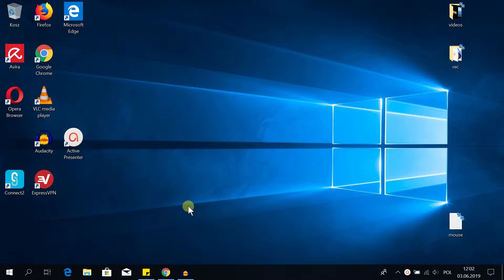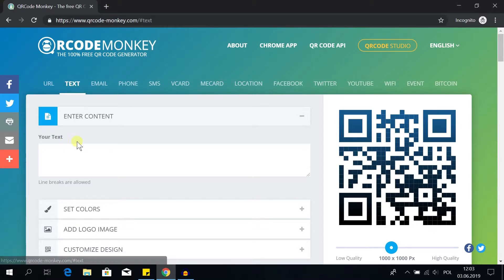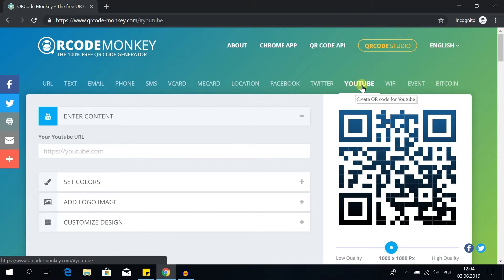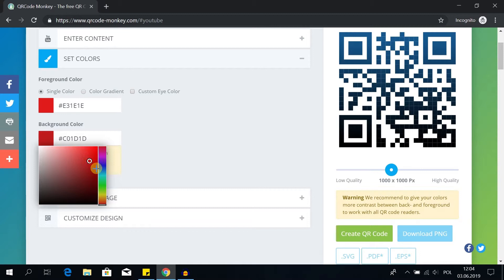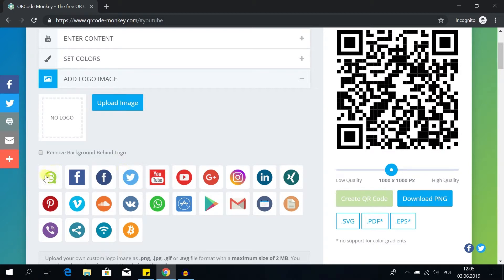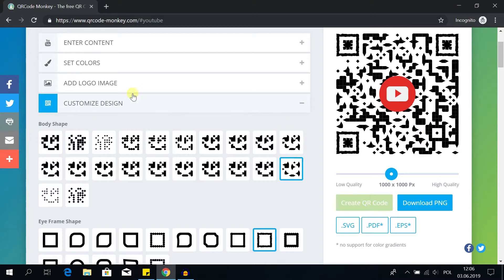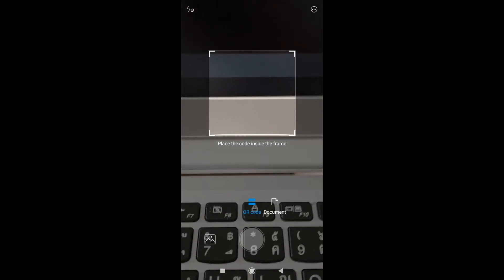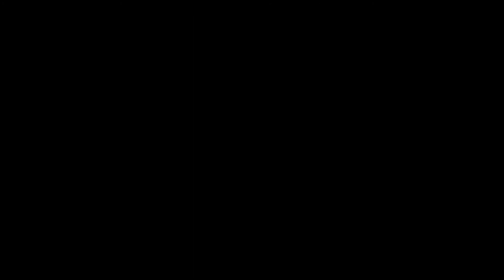How To Create QR Code With Logo Online For Free?